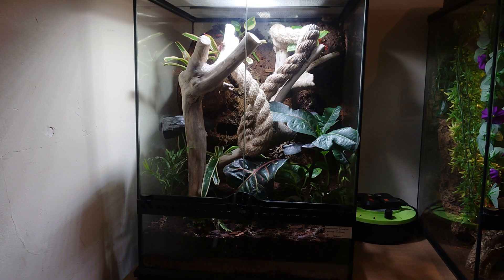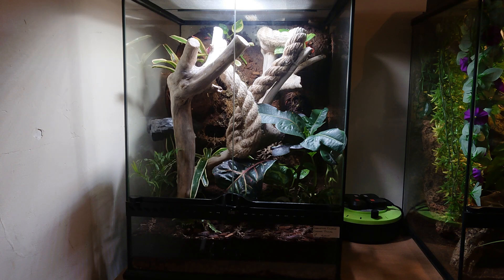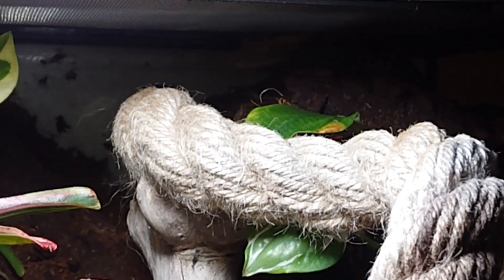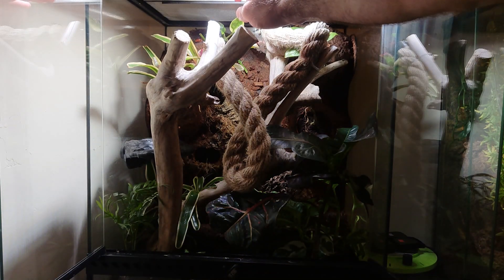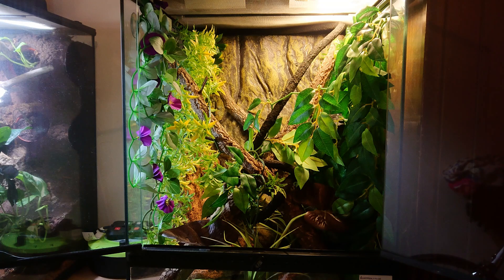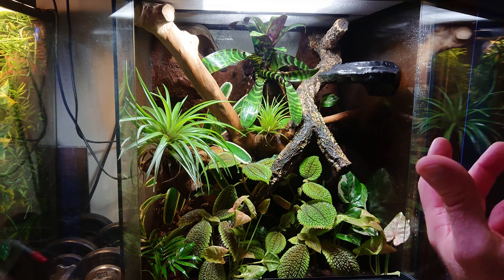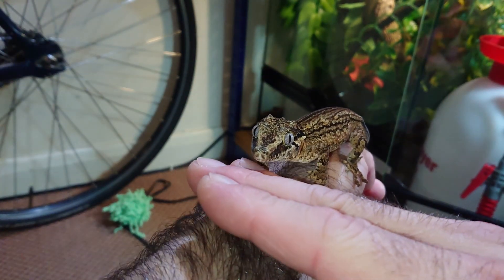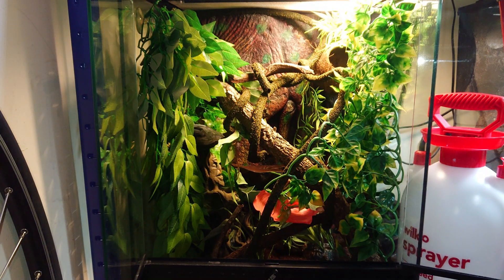Gecko setups and care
In this video I wanted to show my Crested and Gargoyle setups and talk a bit about them and how I look after the Geckos